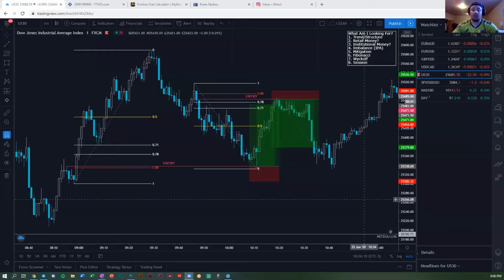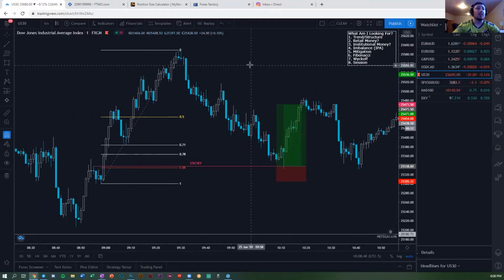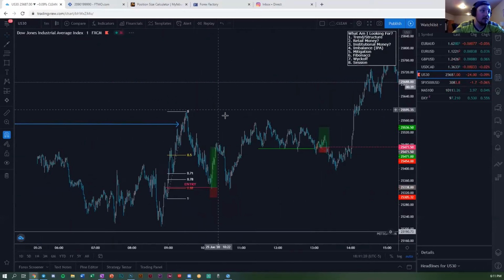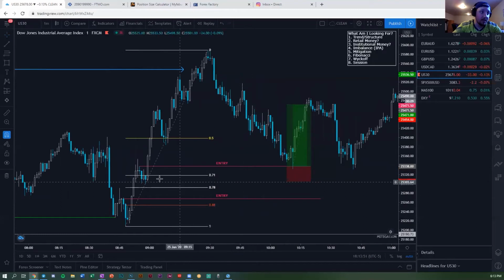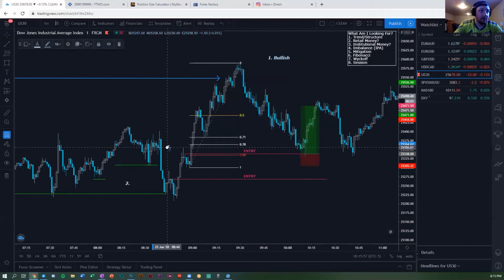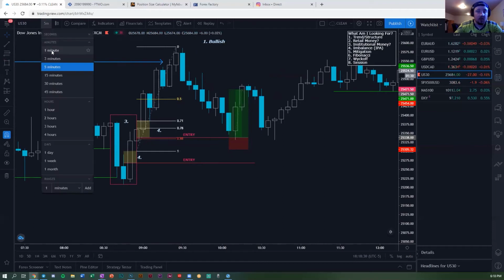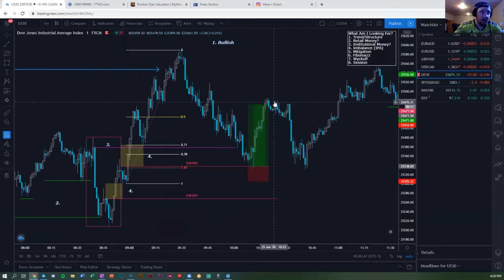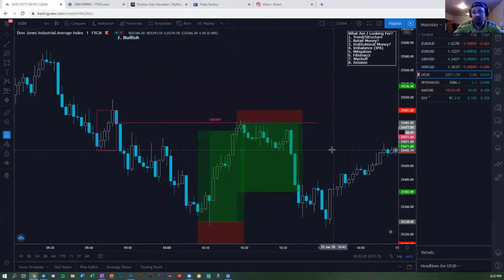FOREX TRADE BREAKDOWN: US30 Small Timeframe Buy To Sell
First time uploading anything pertaining to trading and forex! This was an interesting trade sequence that the team ended up taking advantage of, and I'm here to break it down for yah!

If you are interested about learning how I, or the team I am apart of, learned how to trade within the biggest financial market IN THE WORLD, please reach out to me via YouTube message, Twitter DM, or Instagram DM!  I am always happy to help and connect!